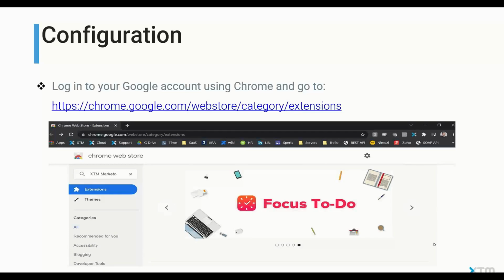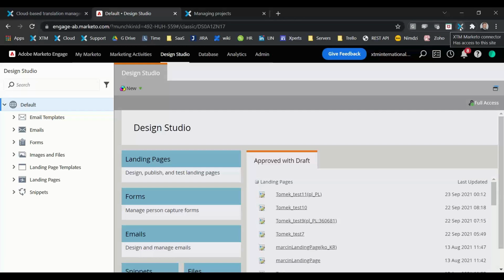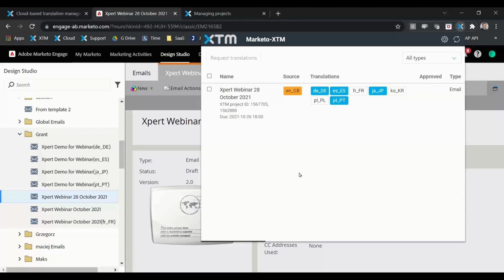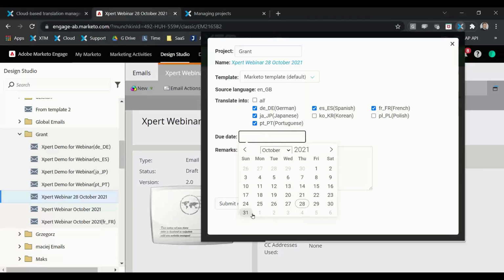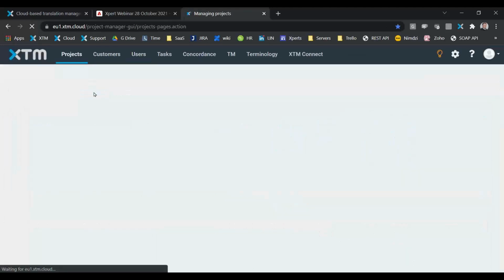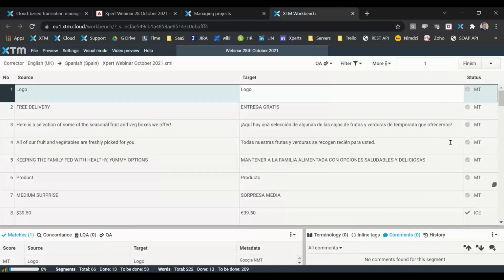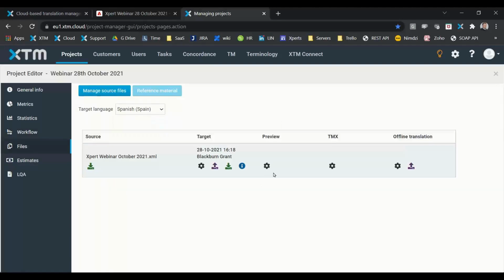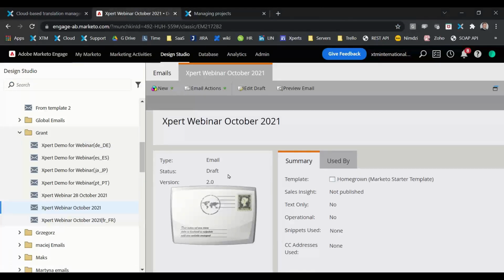Webinar | XTM Connect Series | Marketo | 16 Nov 2021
In this webinar, you'll learn how XTM Connect for Marketo enables you to roll out a global marketing strategy. From selecting content for translation in Marketo, to Managing the project in XTM and return the translations to Marketo where they can be previewed, attendees will see the full translation workflow for Marketo content.

Highlights of this session:
- Set up the Marketo-XTM Chrome extension
- Select content and submit translation from Marketo
- Manage project in XTM and return translation to Marketo
- Preview translations in Marketo